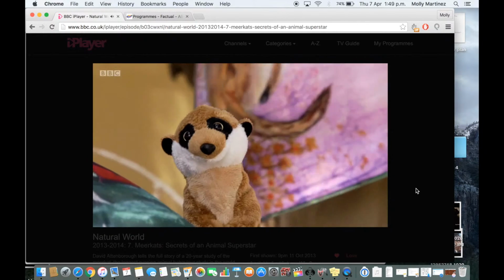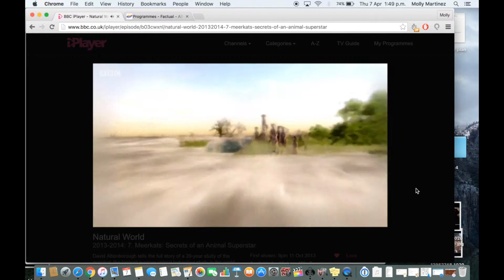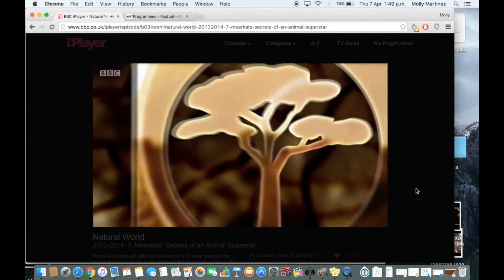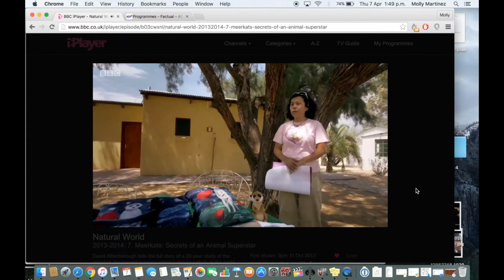Editing Creative Processes